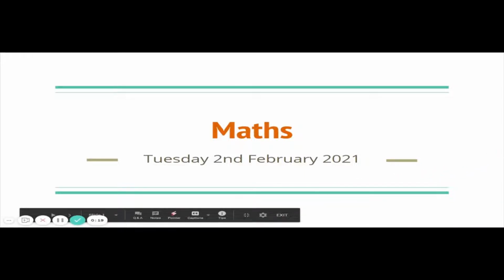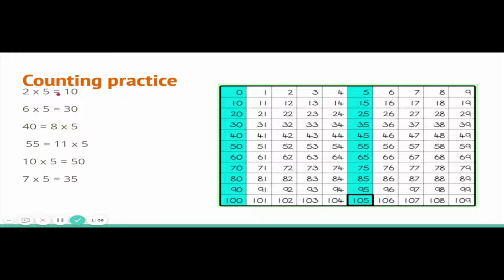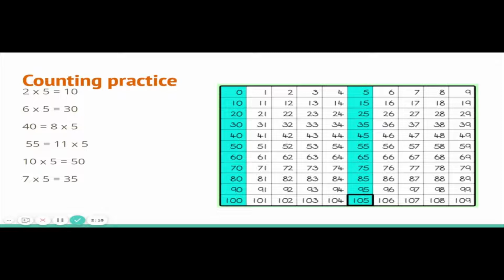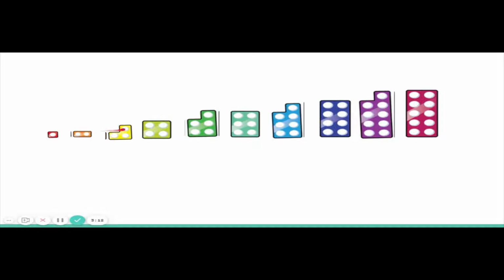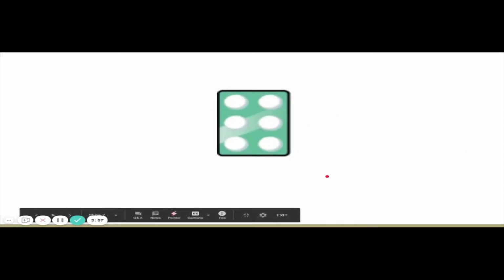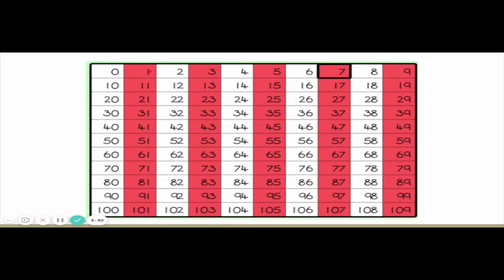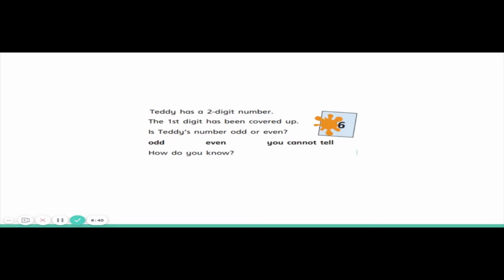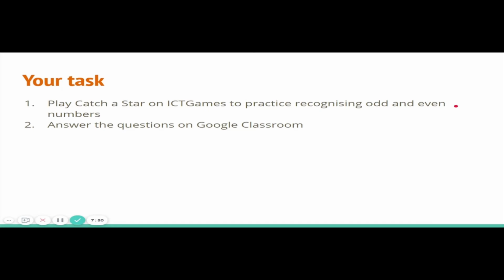Maths - odd and even numbers